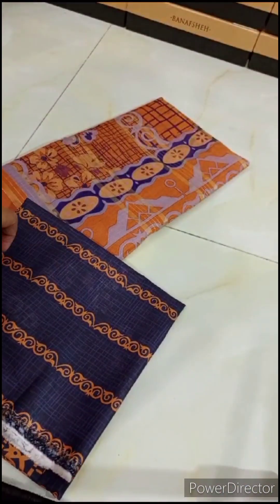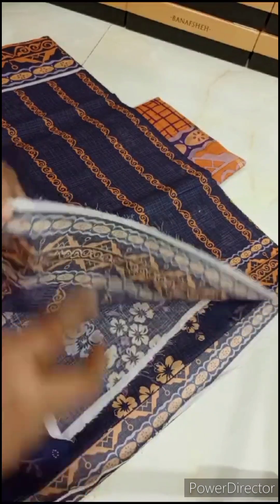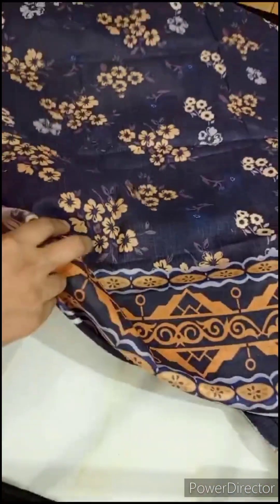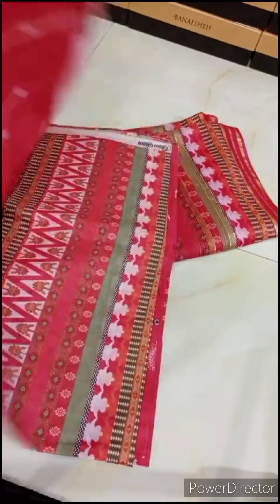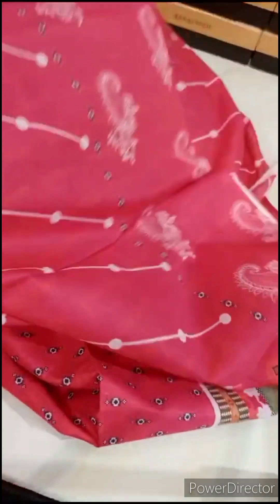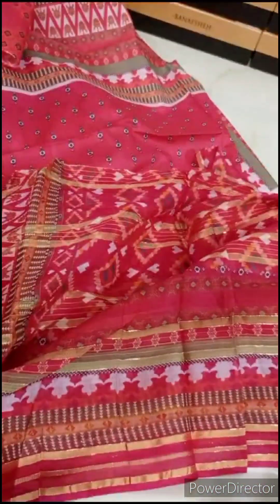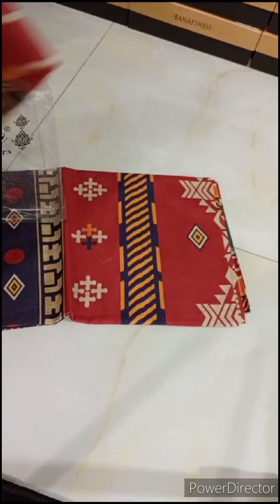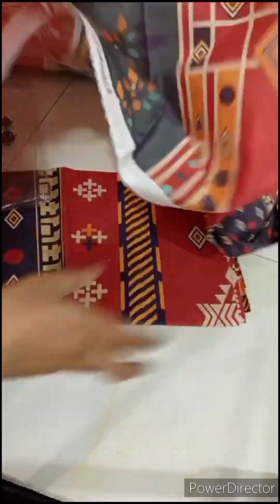March 10, 2024